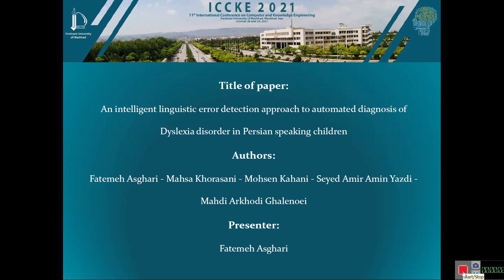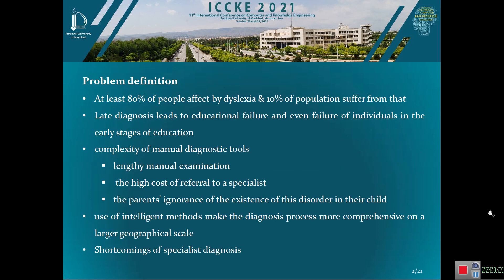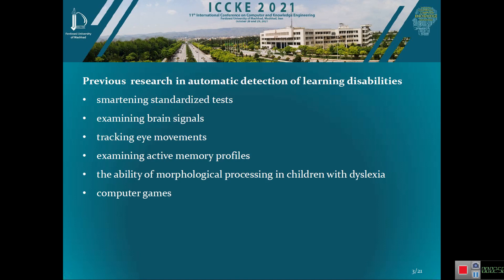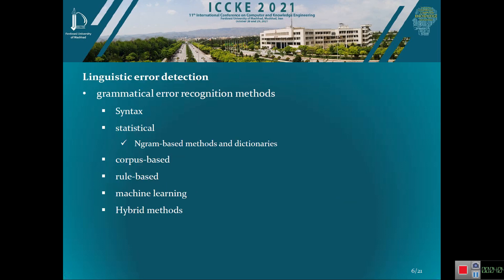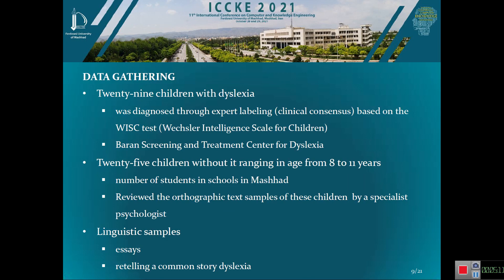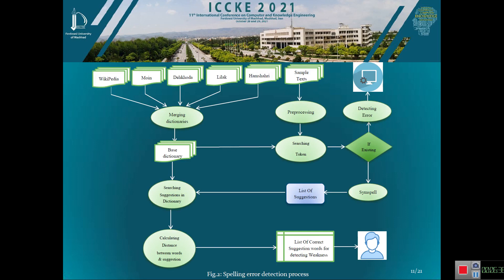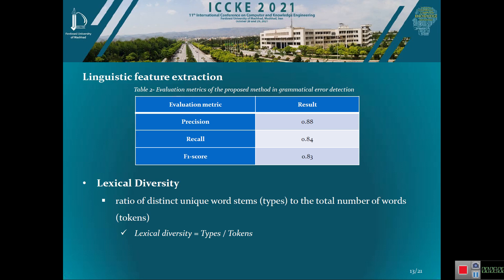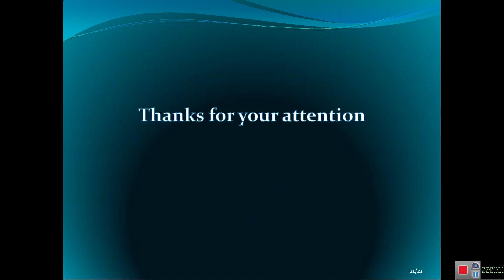ICCKE 2021 - An intelligent linguistic error detection approach to automated diagnosis of Dyslexia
An intelligent linguistic error detection approach to automated diagnosis of Dyslexia disorder in Persian speaking children by Authors:Fatemeh Asghari - Mahsa Khorasani - Mohsen Kahani - Seyed Amir Amin Yazdi - Mahdi Arkhodi Ghalenoei. ICCKE 2021.